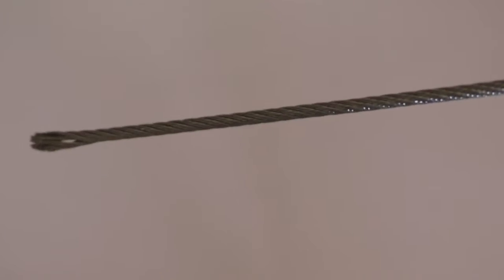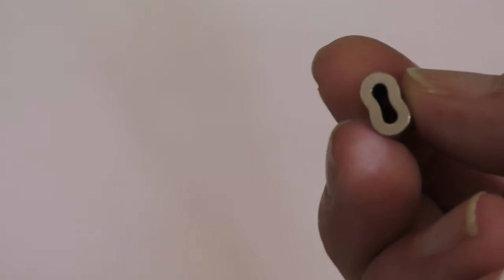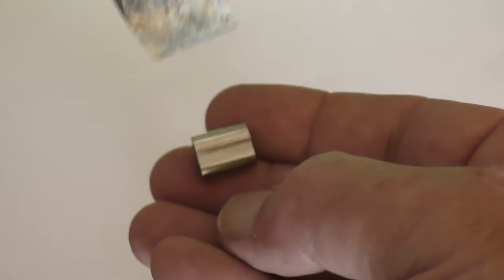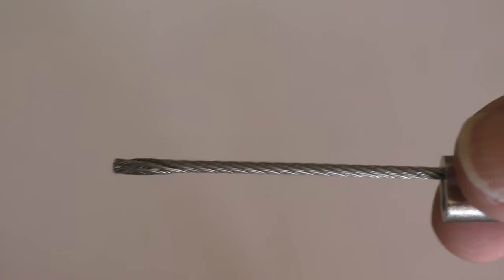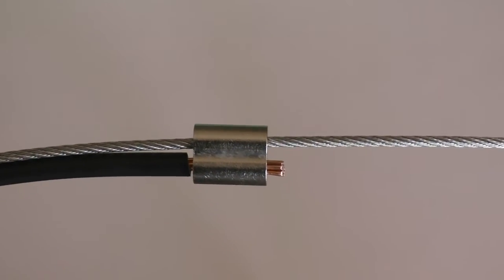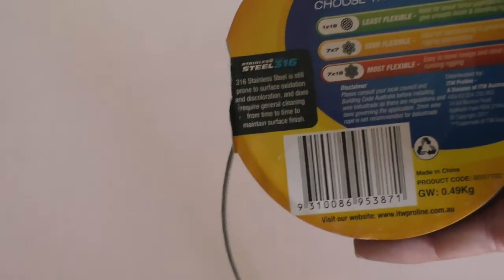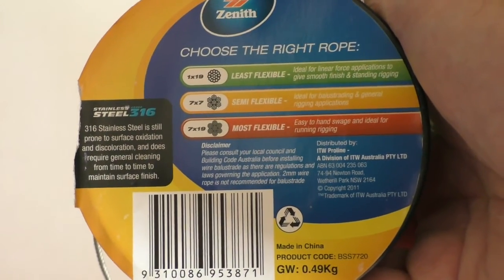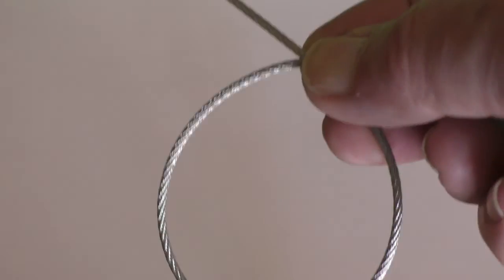Steel Wire For HF Antenna?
I've heard some people say they would never use steel wire for a HF antenna as it's difficult to connect to and has a higher resistance than copper... I thought I would try it.